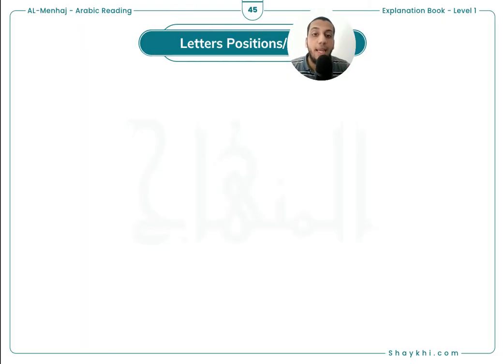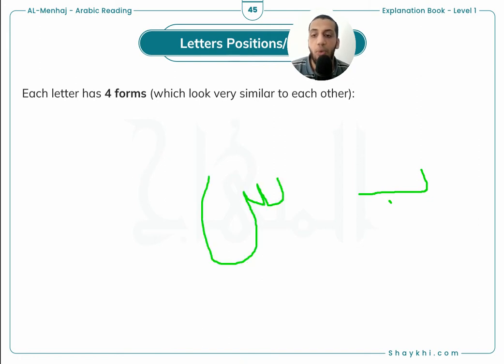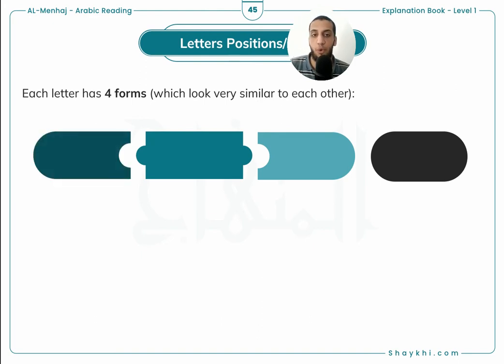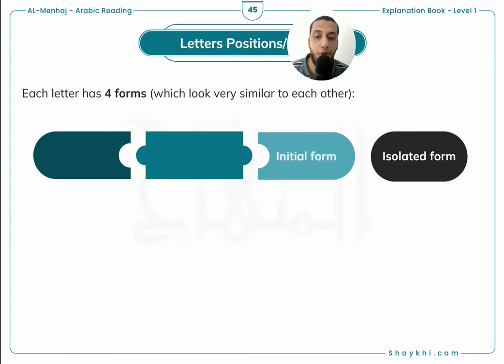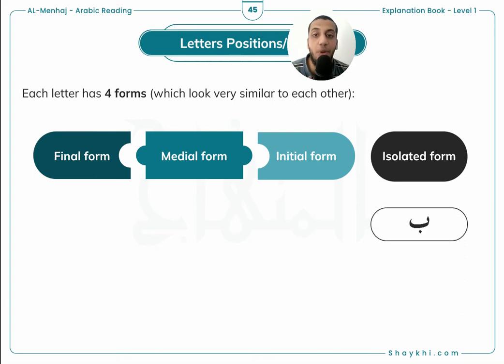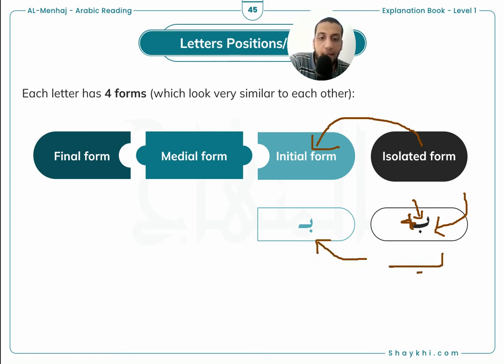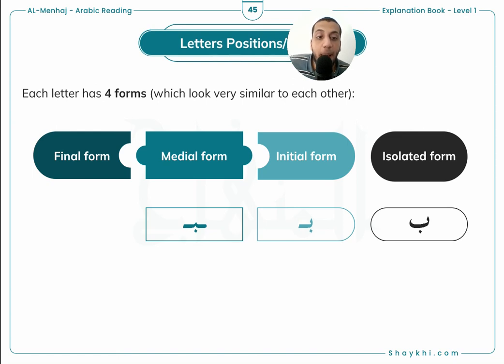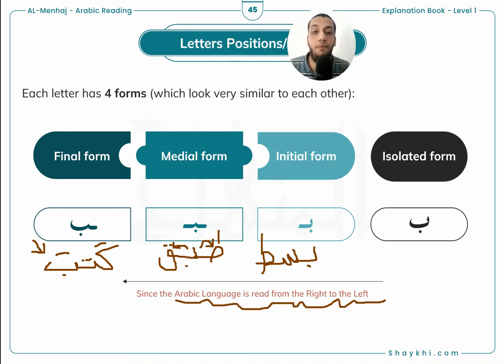Quran Reading Course - Episode 43 (The Connected Letters)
𝐋𝐞𝐬𝐬𝐨𝐧'𝐬 𝐓𝐢𝐭𝐥𝐞: The Introduction to the Arabic Connected Letters (الحروف المتصلة) - Part 1 - Quran Reading Course - Episode 42 (Noorani Qaida).